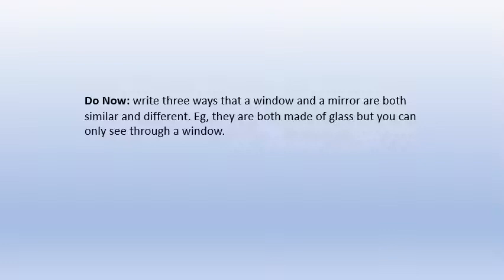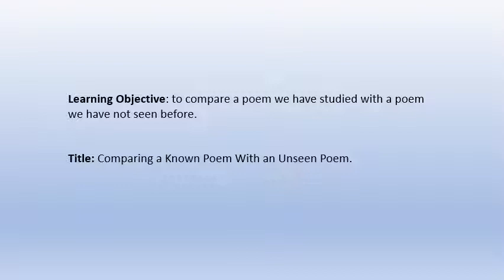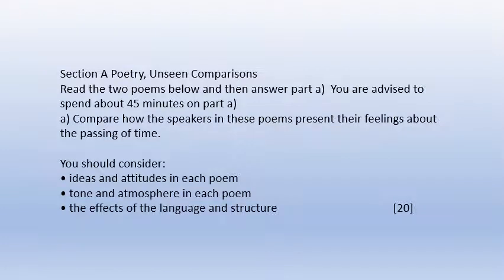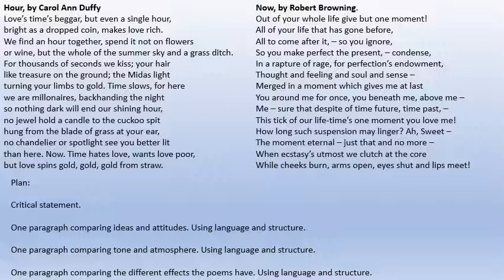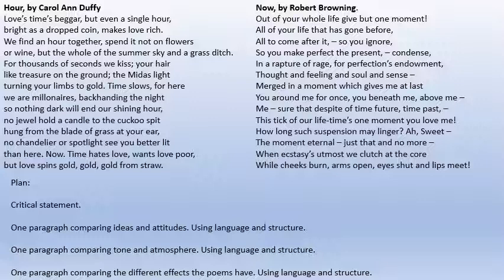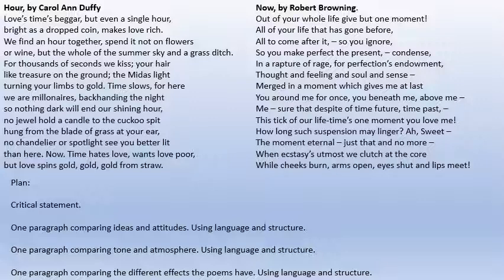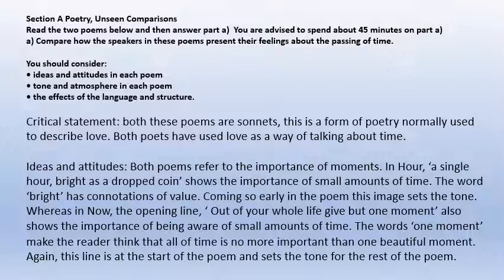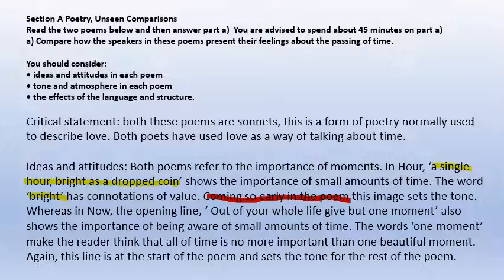Comparison Part A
Good morning Year 10. We have analysed all the poems! You should have fifteen fully annotated poems with notes in your books now. If you don't for whatever reason then get in touch with me on: and I will see how I can help you. For the first time today, we are going to practise the skill of comparison, which is what you have to do in the exam. Now remember, it's a skill, and we get better at skills by practising them. I have shown how it is done in the lesson, so stop it where you need to, to make sure you know what to do. Make sure you have a go and upload your work to Classcharts. Enjoy the lesson and I look forward to receiving your work. Mr Houghton.